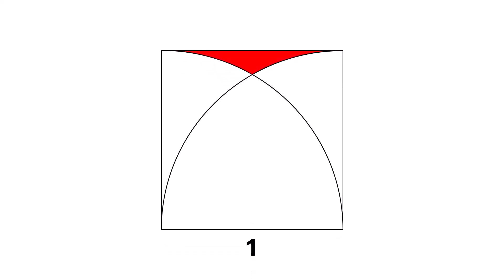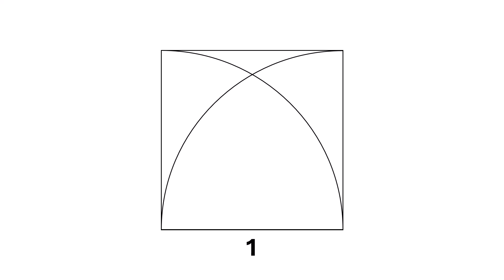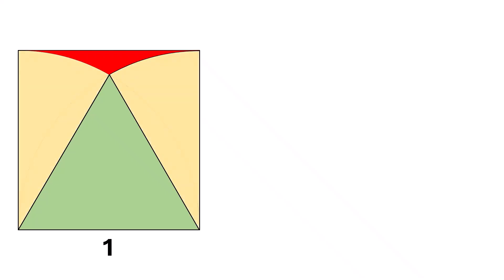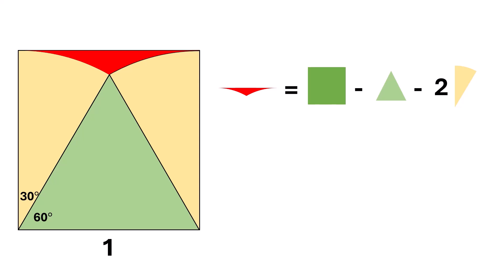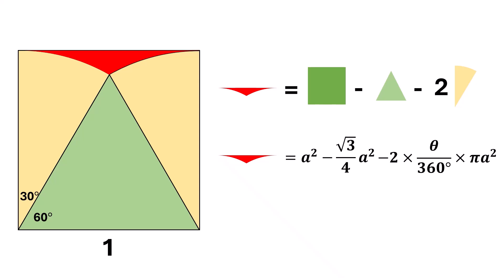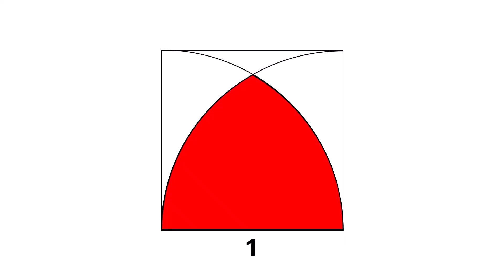98% People Failed To Solve This!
98% People Failed To Solve This! | Find the area of the region in the Picture | A Nice Olympiad Exponential Trick | 99% Students Don't Know This Trick | Math Olympiad | Oxford University Entrance Exam | Harvard University Entrance Exam | Only 1% of Students Got this Math Question Correct | You should know this trick

0:05 Describe the Problem
0:37 How do we solve this problem step by step?
2:38 Practice Problem for you